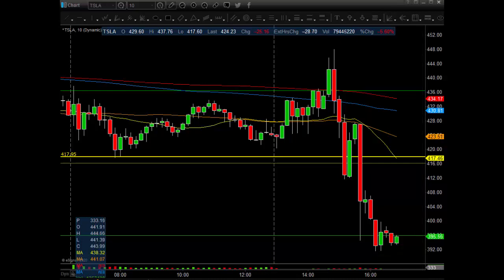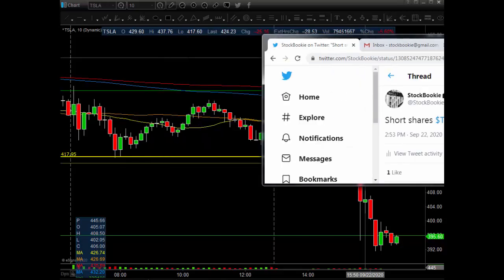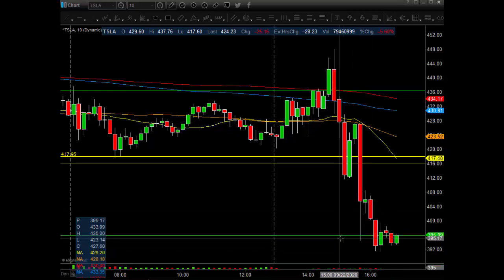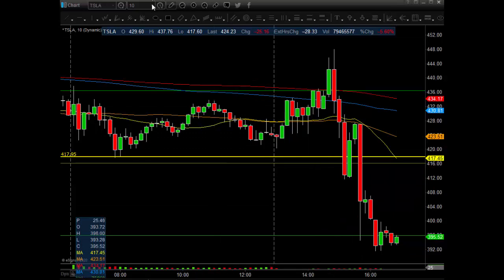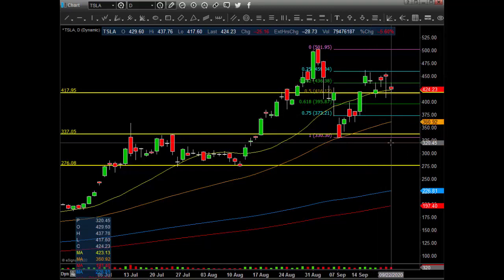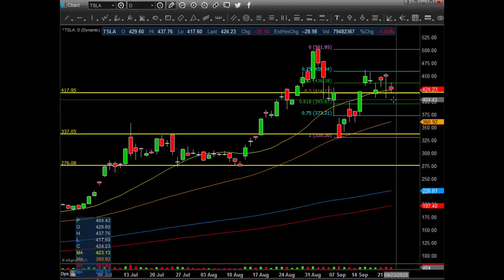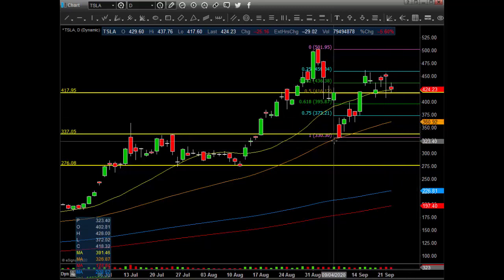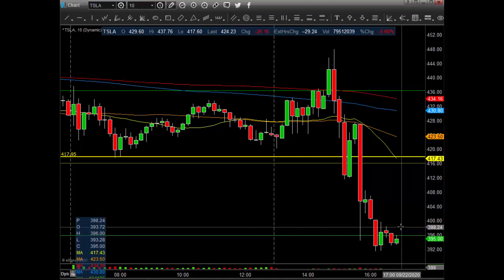$TSLA Technical Analysis 9 22 2020